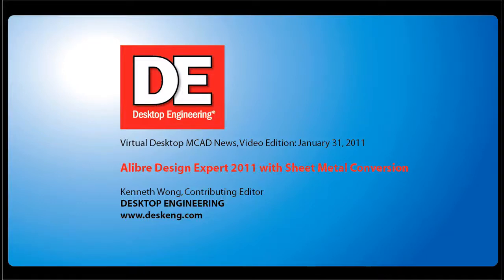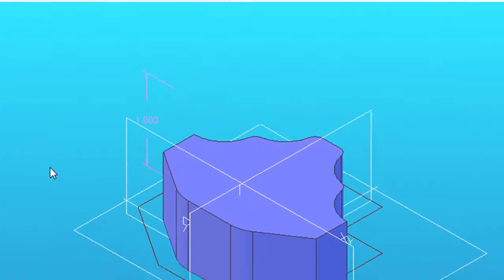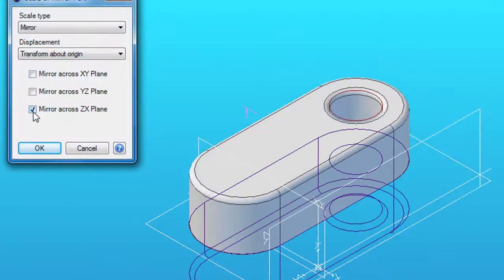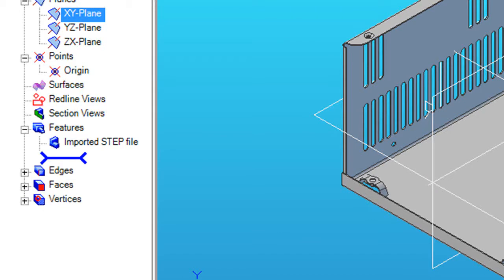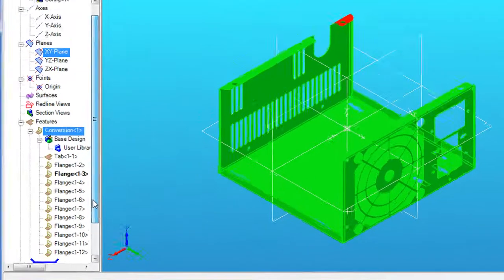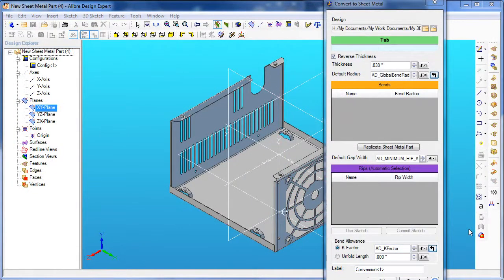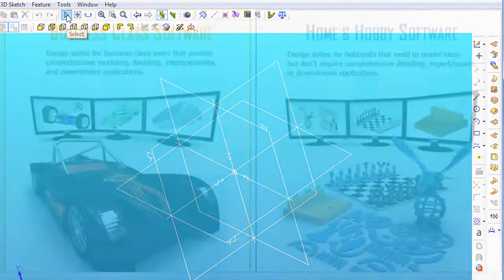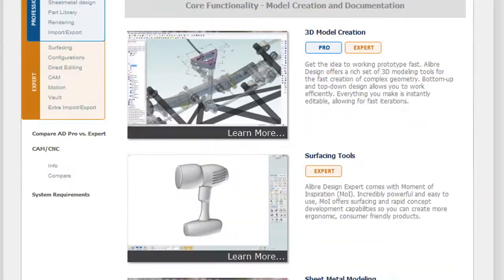Alibre 2011 with Sheet Metal Conversion.wmv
Virtual Desktop MCAD News, Video Edition: Jan 31, 2011
In This Issue: Alibre Design Expert 2011 with Sheet Metal Conversion
by contributing editor Kenneth Wong, Desktop Engineering